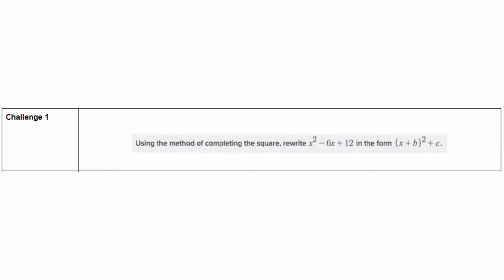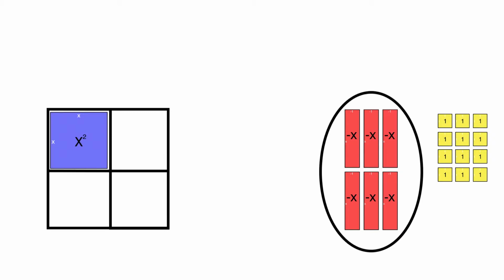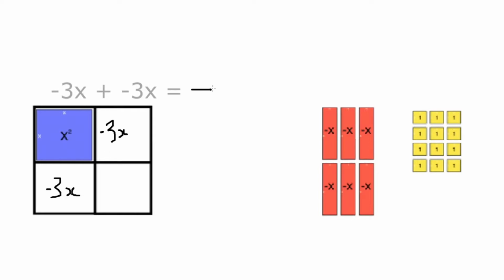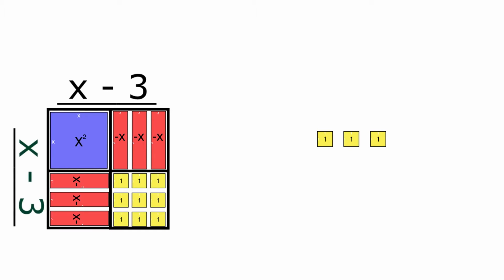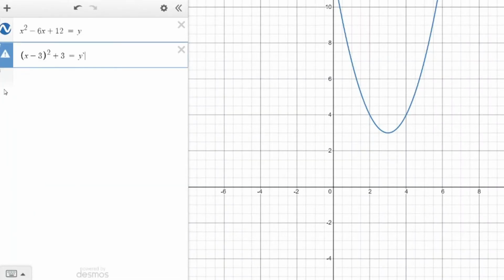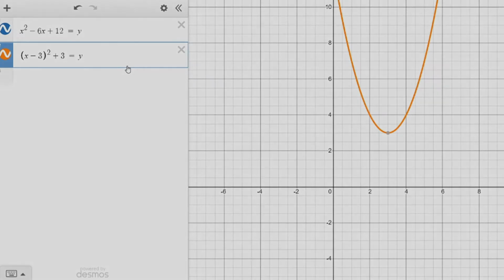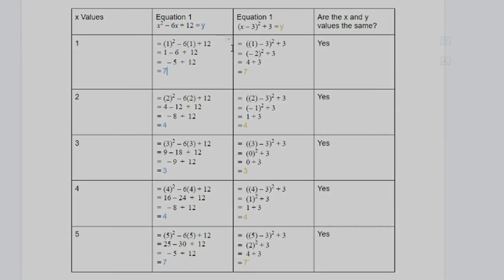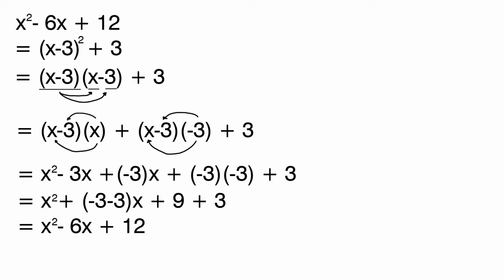Communication Task 3 Math Video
Sorry about the poor mic quality, my original microphone stopped working last minute, and I had to record the audio for this video using my laptop microphone.